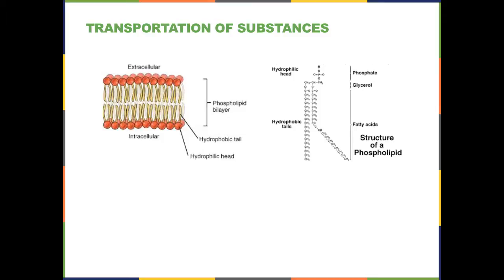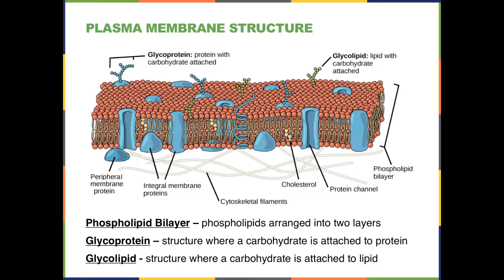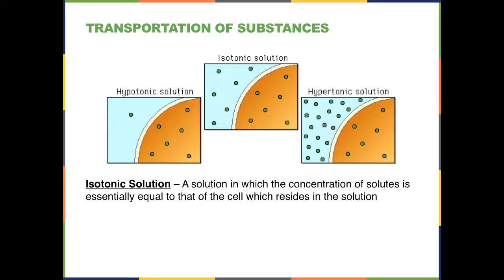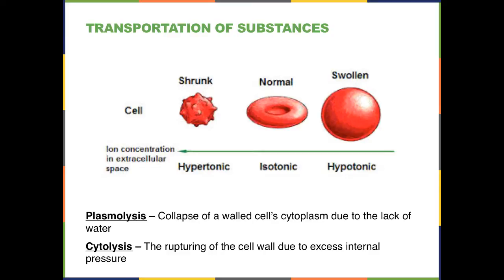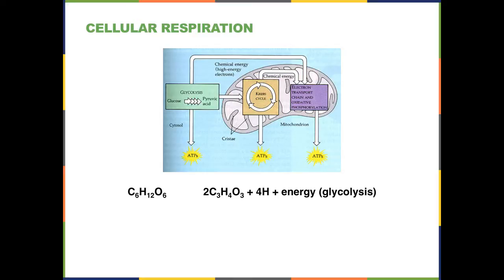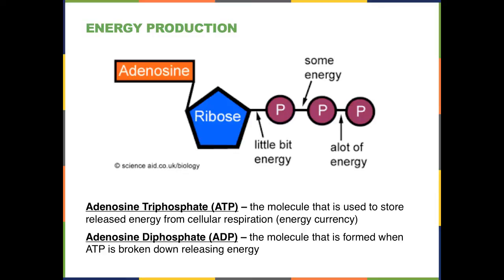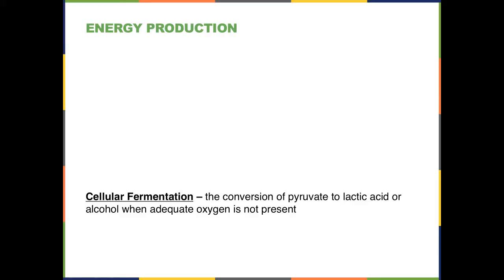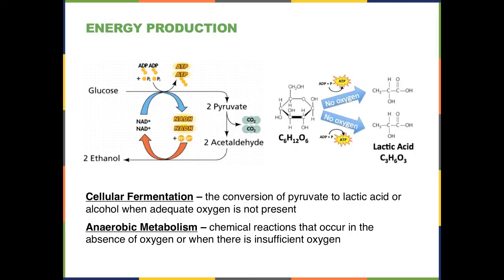Biology week 3 A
Mars Hill Biology Week 3 A